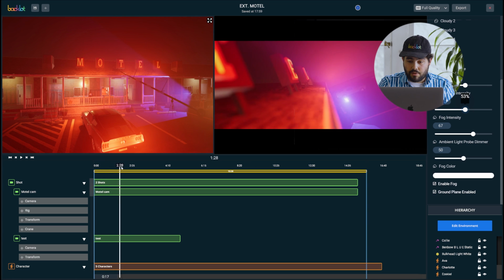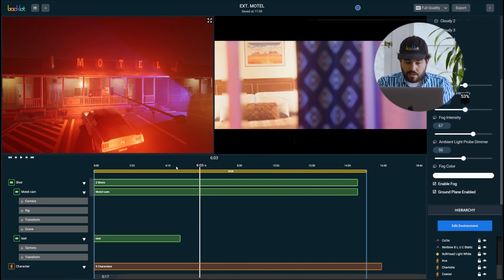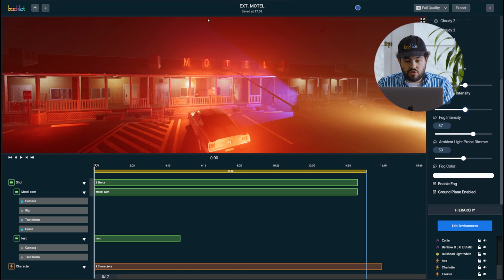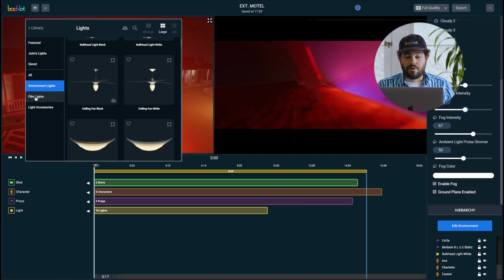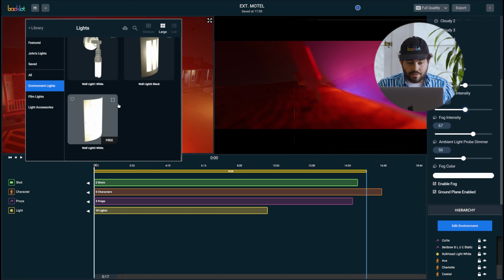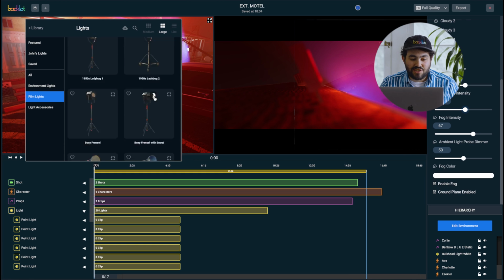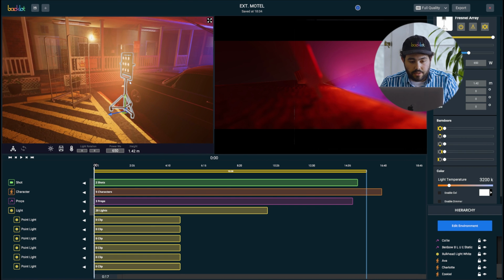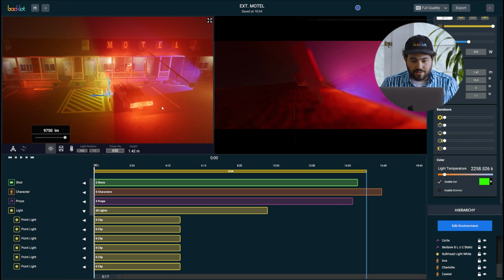Backlot: Cinematic Lights